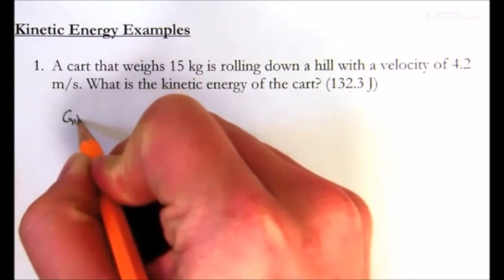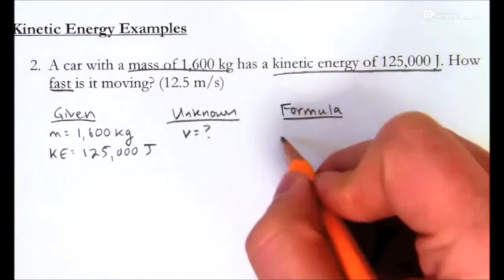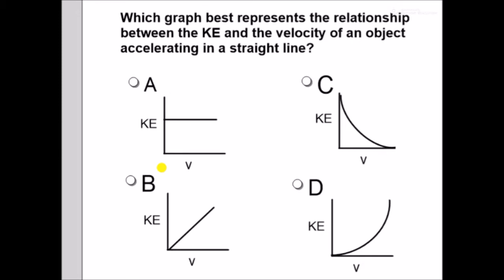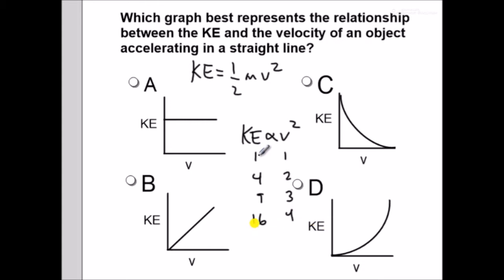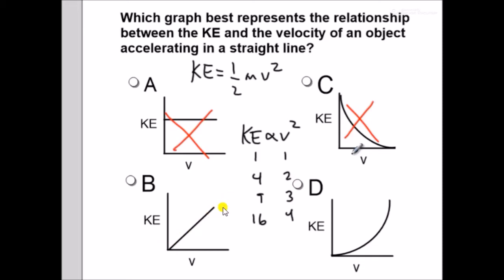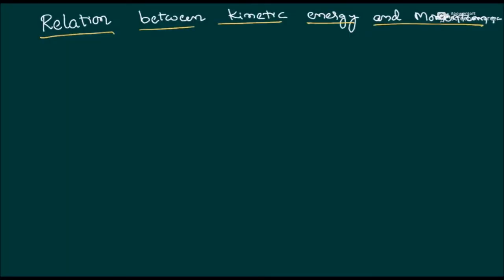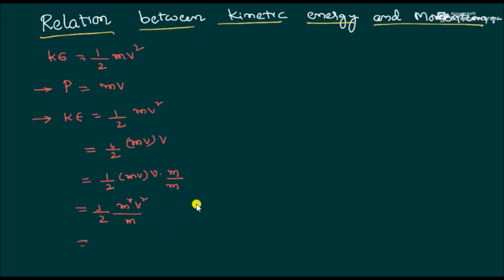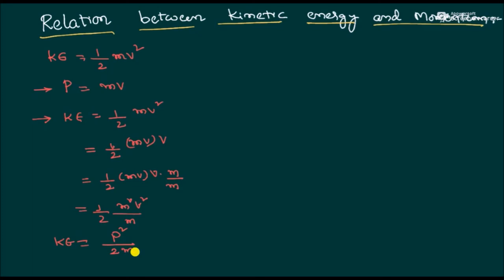Physics: Work and Energy- part_3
Silver Oak School class- IX
Numericals of Kinetic energy, Relationship between kinetic energy and linear momentum